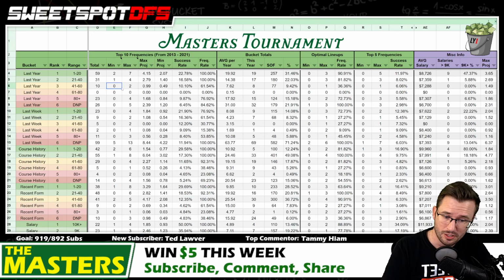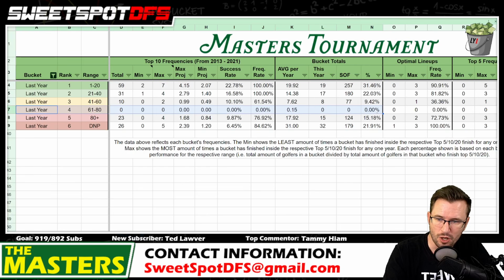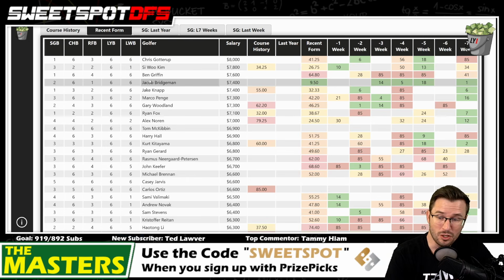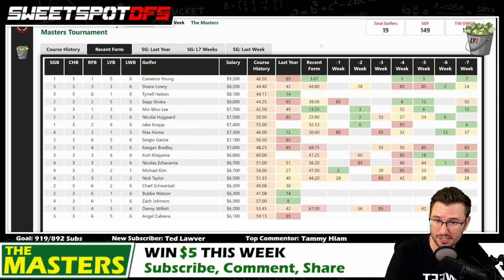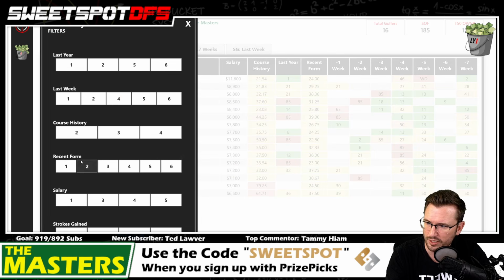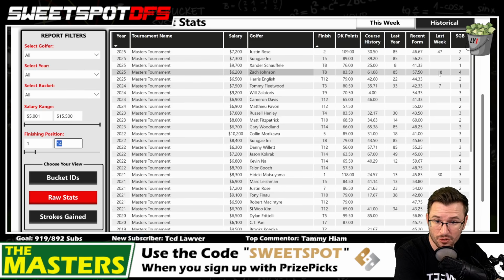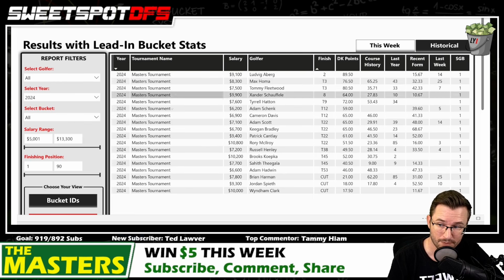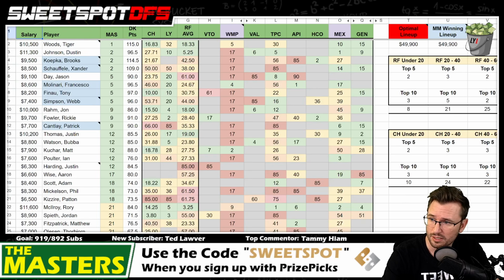The Masters | The Bucket System | SweetSpotDFS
In this video, Eric does a deep dive of The Bucket System for the Masters this year. Check out the time stamps for each of the buckets he covers!

TIMESTAMPS
0:00 - Intro
5:43 - Last Year Buckets
37:00 - Last Week Buckets
44:59 - Course History Buckets
55:34 - Recent Form Buckets
1:27:37 - Strokes Gained Buckets
1:45:02 - Salary Buckets
1:53:36 - Giveaway Reminder
1:55:14 - Outro

In order to enter the weekly and monthly giveaways, do the following:
2. Comment "Let's hit the SweetSpot" below
3. Follow the live stream for roll calls. Each roll call equals one entry.